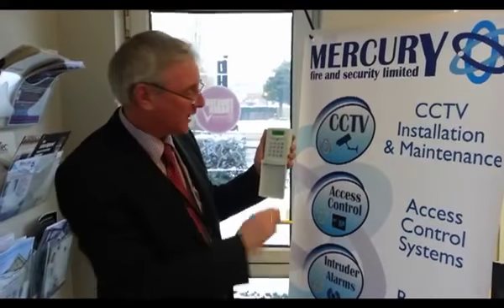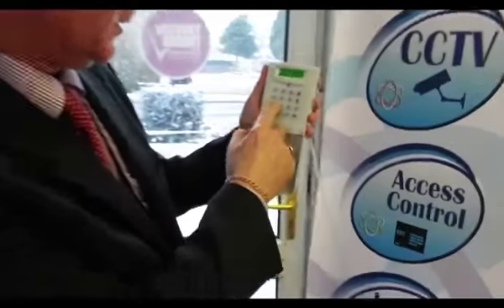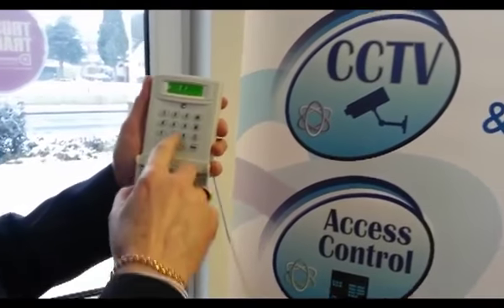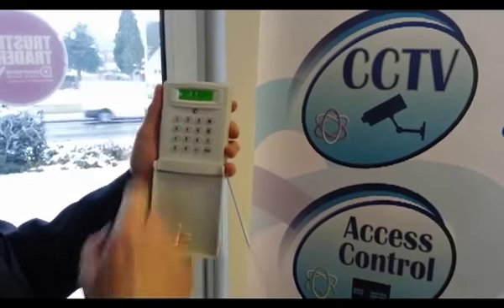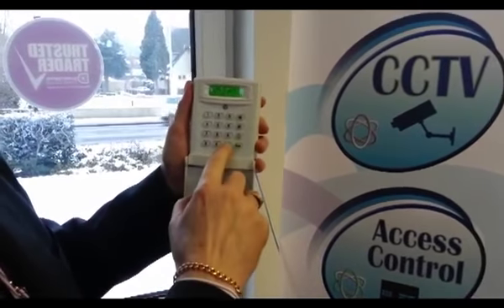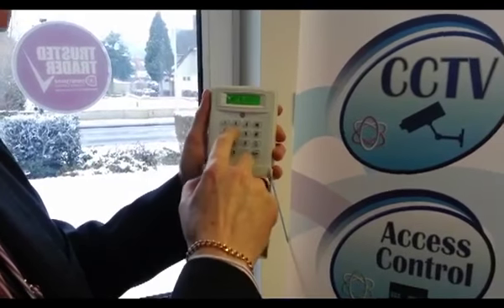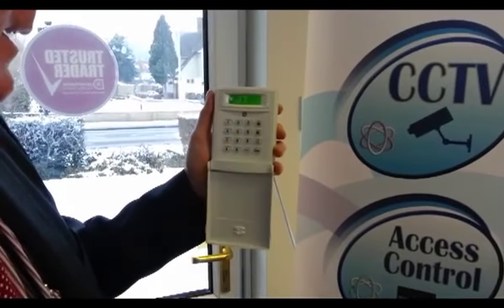How to reset your Risco alarm http www mercury security co uk